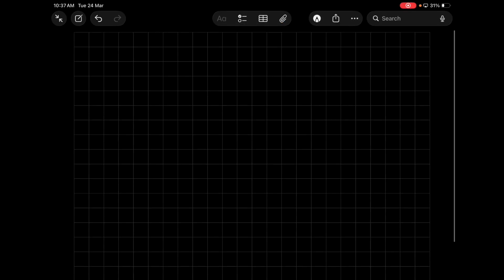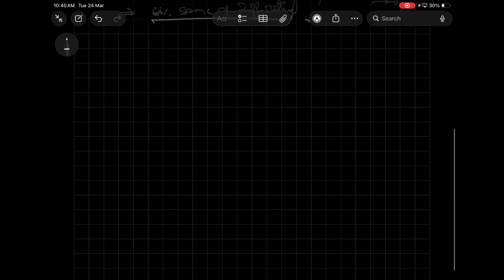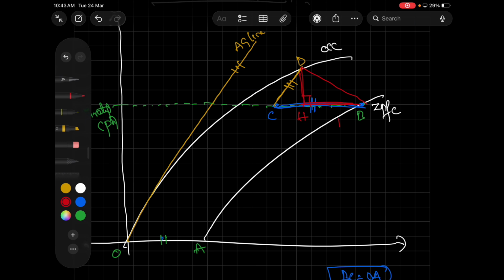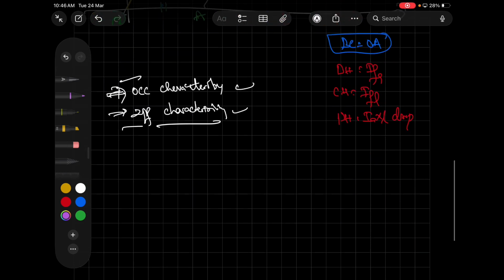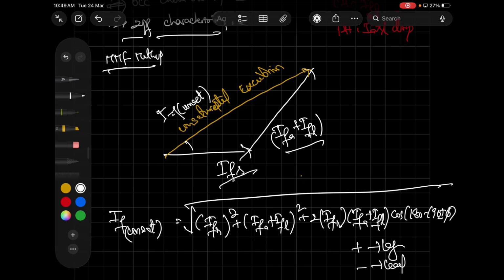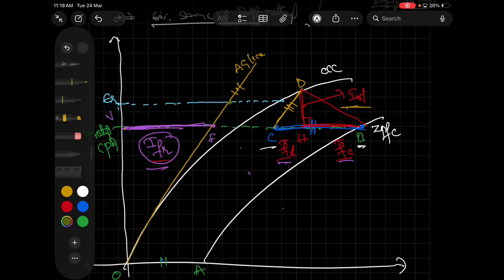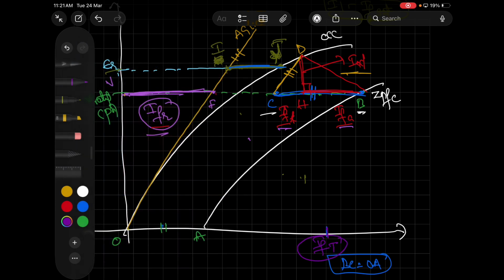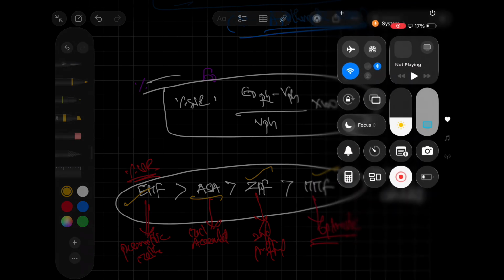VOLTAGE REGULATION METHODS - AMERICAN STANDARD ASSOCIATION METHOD - DETAIL STEP BY STEP EXPLANATION